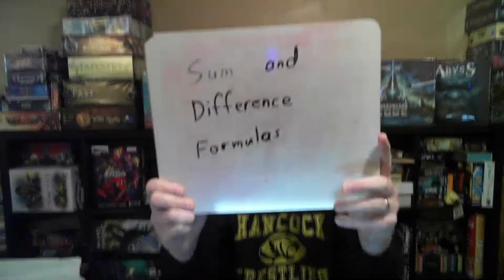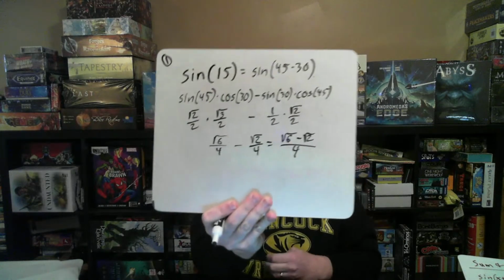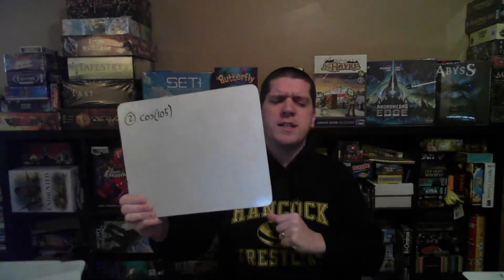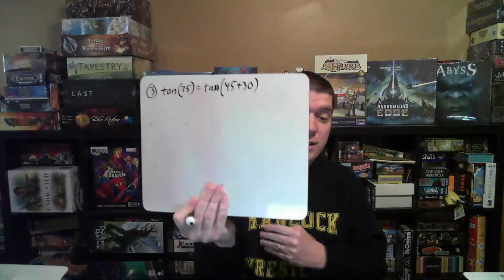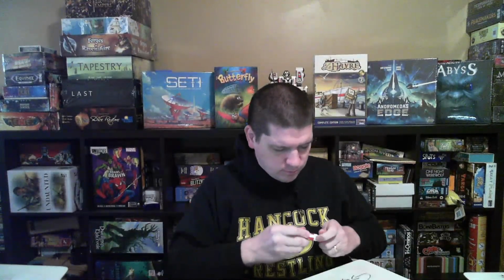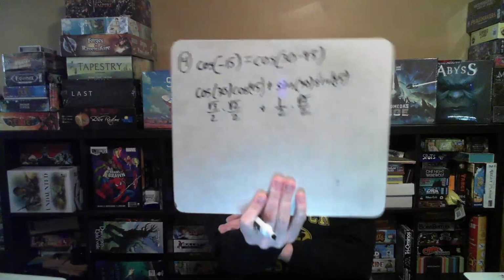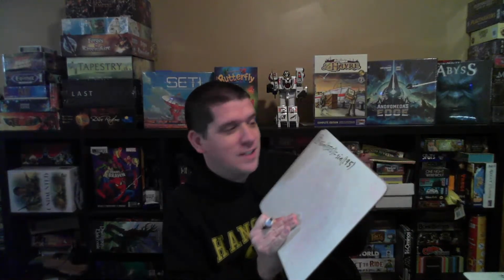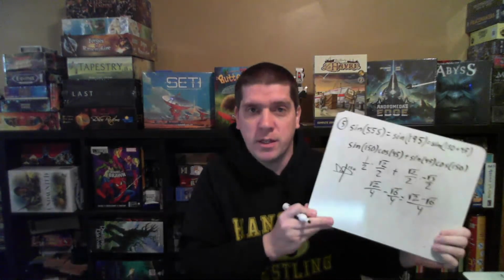Pre-Calc - Ch 9 - Day 2